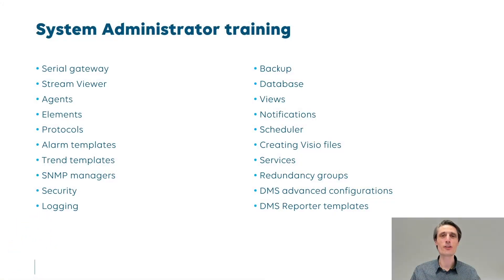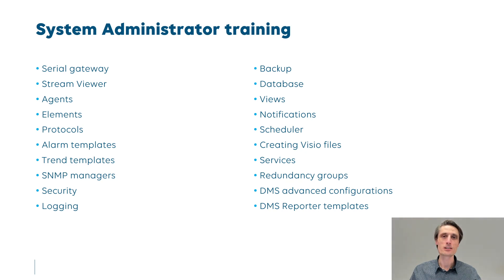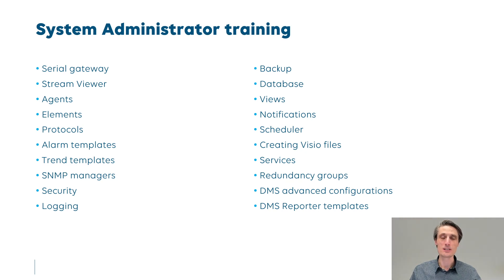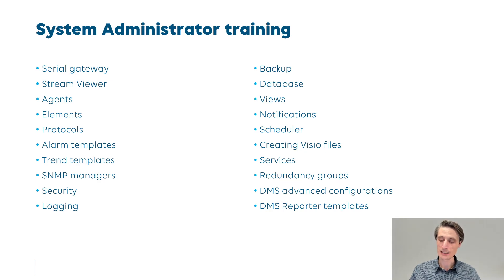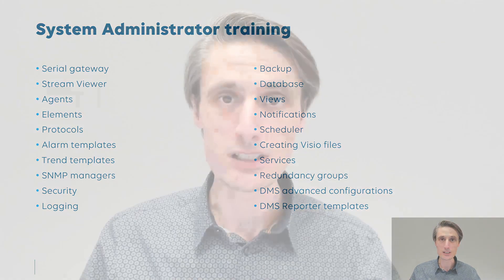DataMiner Administrator - Final wrap-up